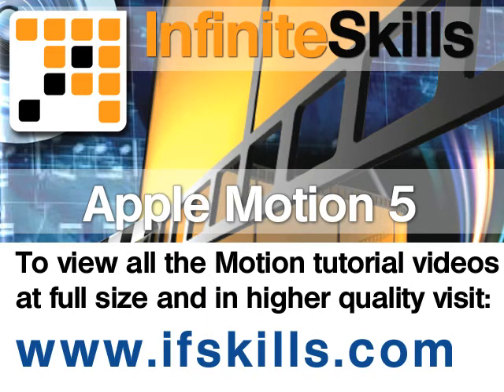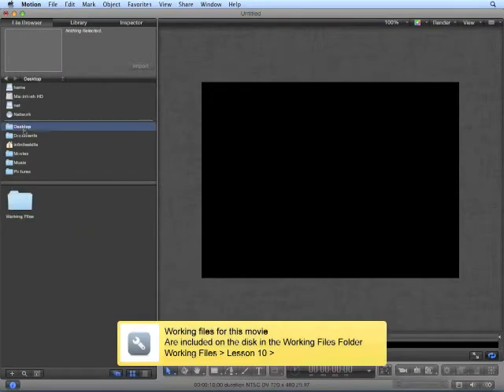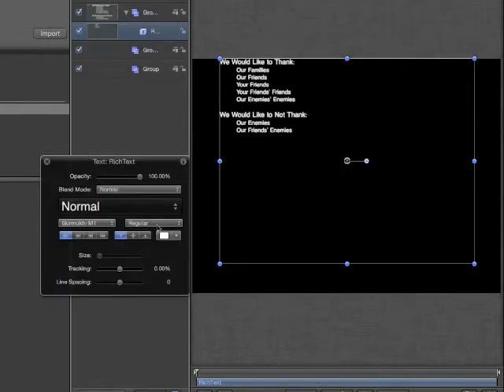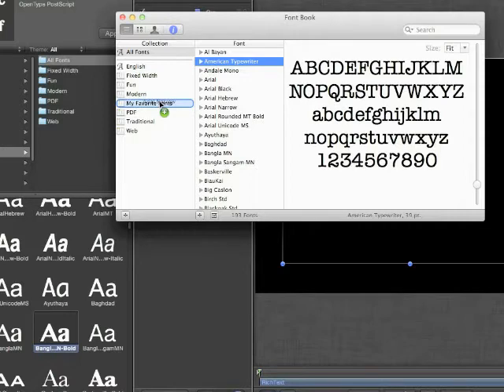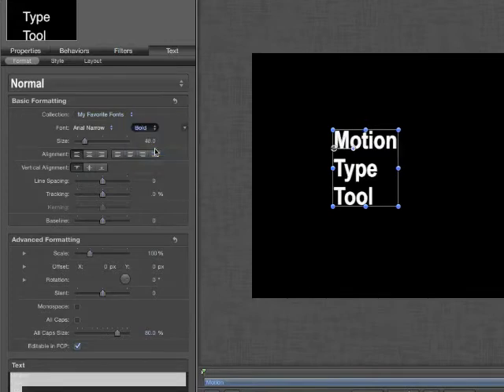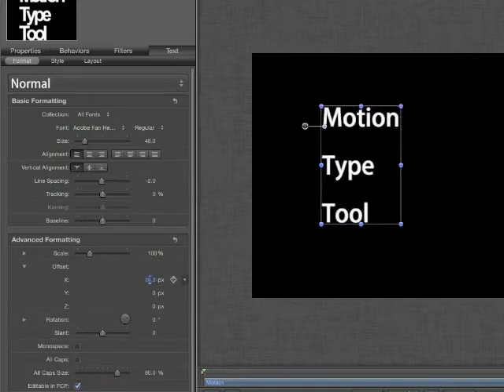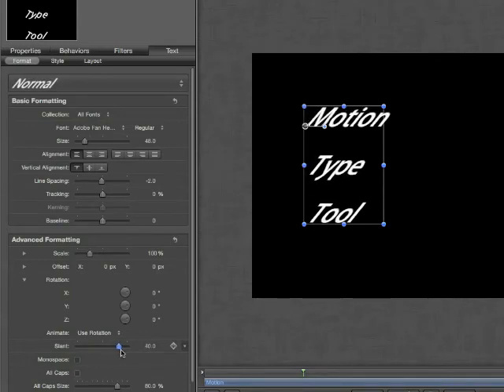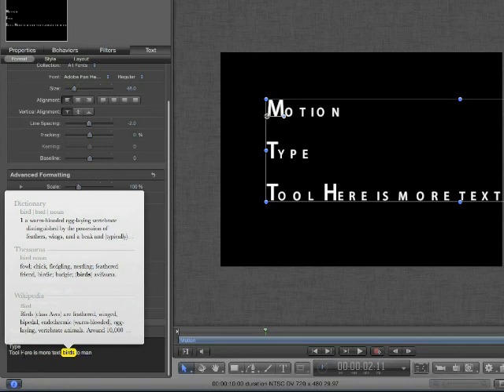Apple Motion 5 Tutorial - How to Create and Format Text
Want all of our free Motion 5 videos?

In this Apple Motion training preview, you'll see how to create and format text overlays. YouTube